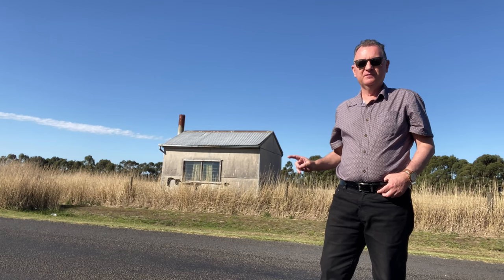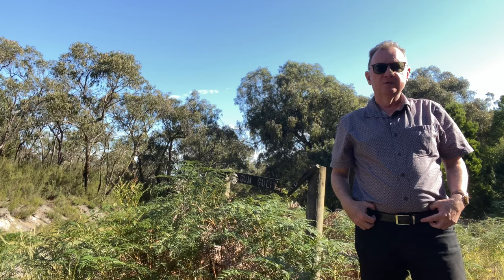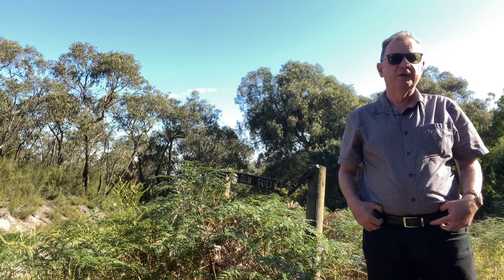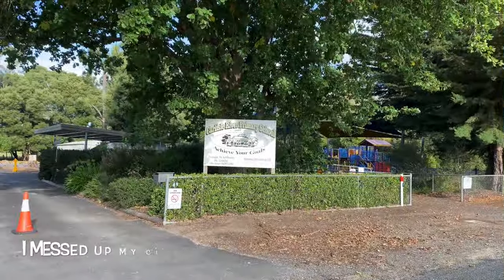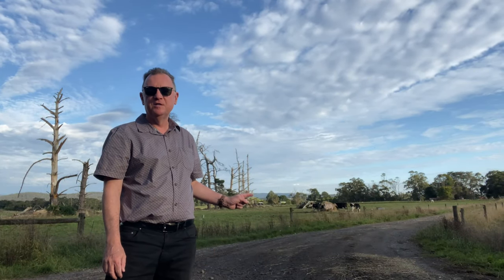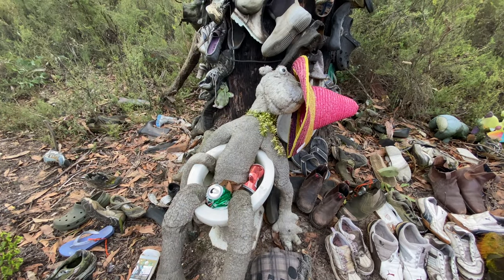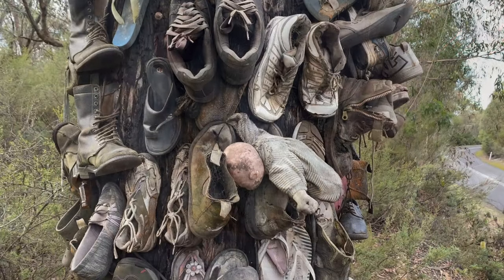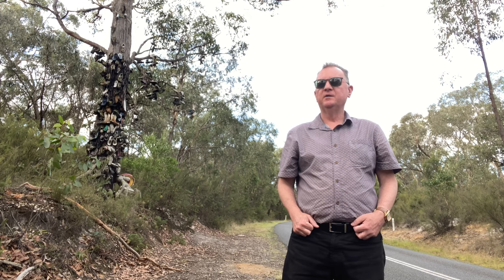A trip to Carlisle River to visit the heritage listed school and the creepy Tree of Shoes..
A trip to Carlisle River to visit the historic school and the creepy tree of shoes. Colac Otway Shire. Western Victoria.